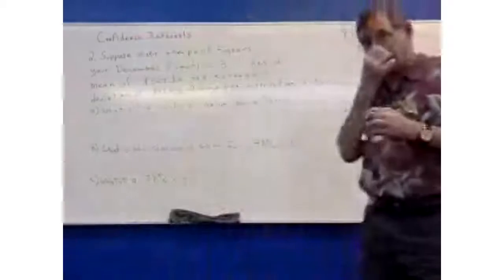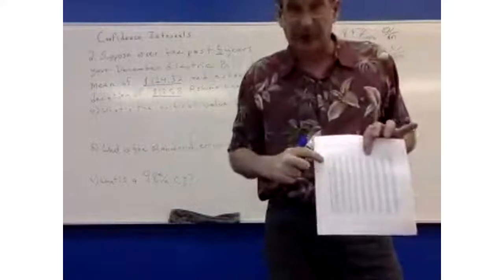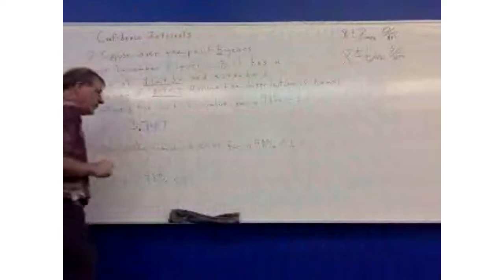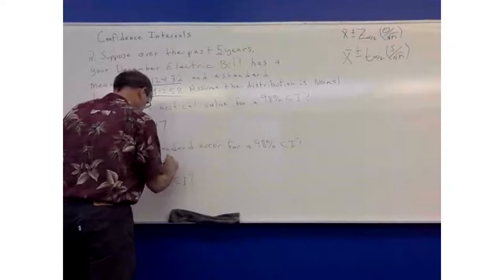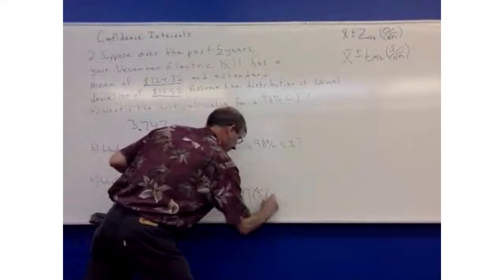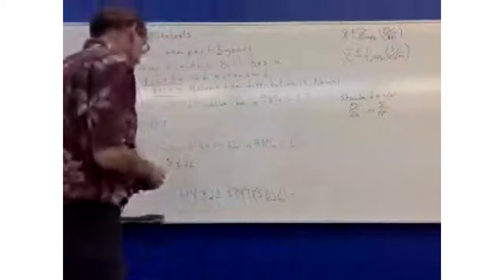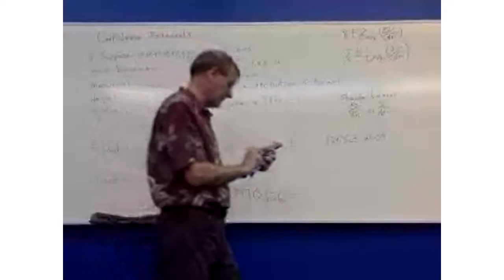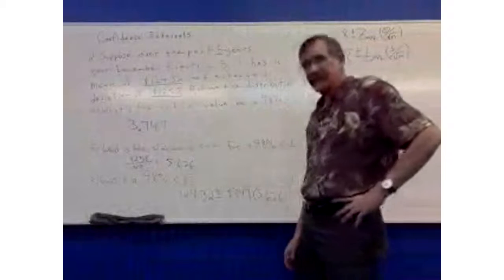CI Small Samples P2